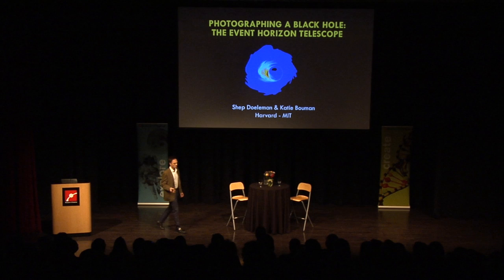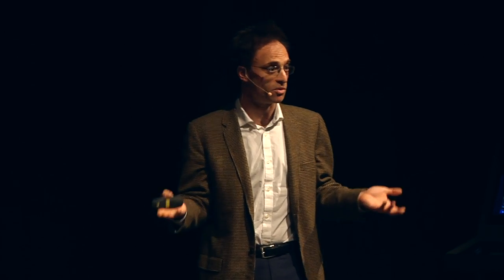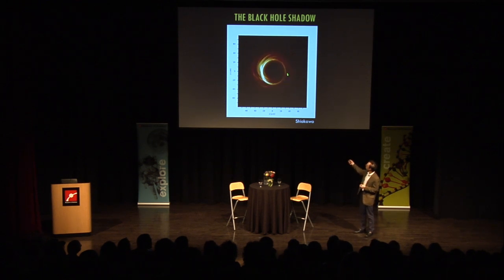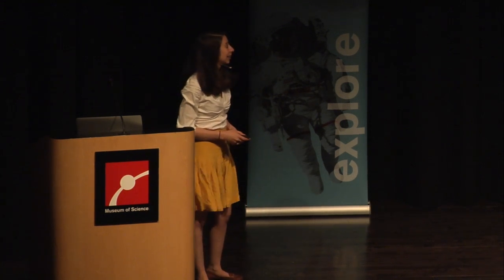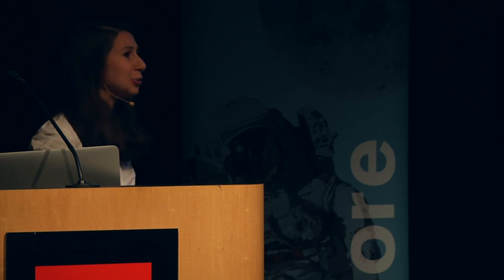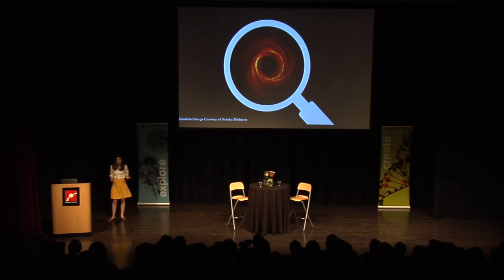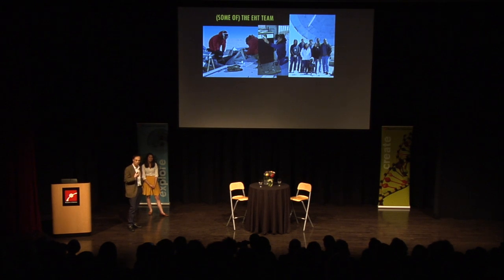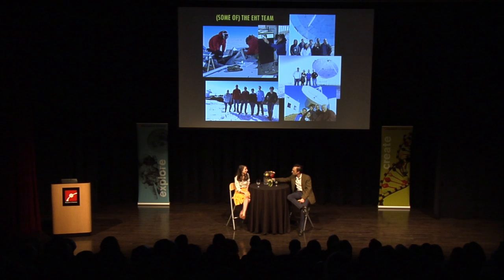Photographing a Black Hole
Museum of Science | Boston, MA

Scientists believe that a supermassive black hole lies hidden in the heart of our very own Milky Way galaxy. Essential for learning about star evolution, galaxy formation, and the nature of space-time, black holes were predicted by Einstein's General Theory of Relativity, but they have never been observed. Astrophysicists hope that the Event Horizon Telescope (EHT) will change that. By linking data from many powerful telescopes scattered around the Earth, the EHT will create a "virtual" telescope the size of the entire planet that may be able to provide the impossible — an image of a black hole with unprecedented detail. Find out the latest on this intrepid project and what we know about black holes.